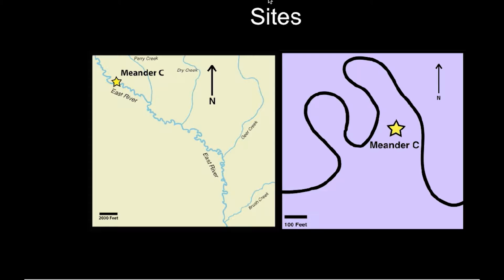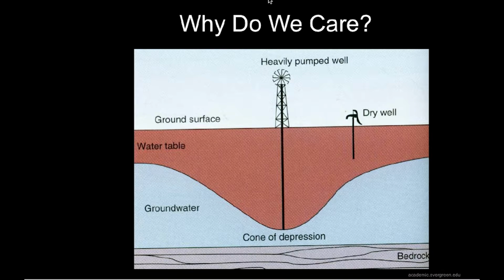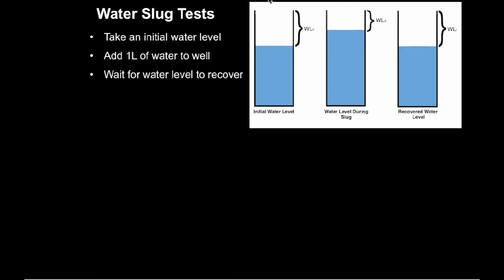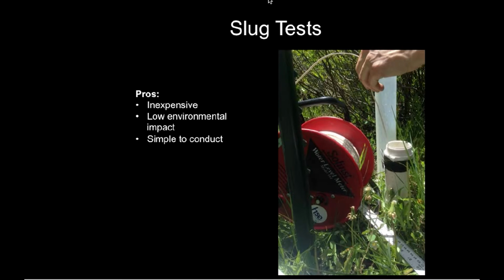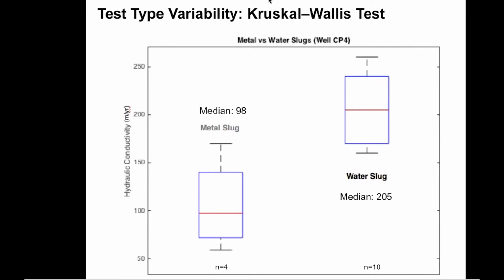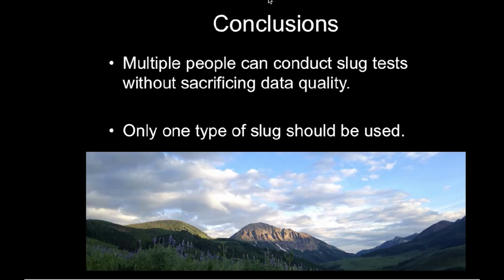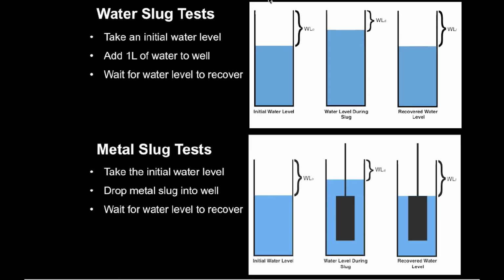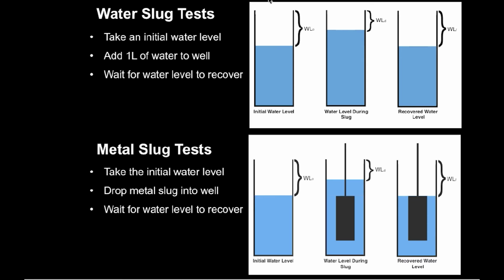Kassidy Ulmer - 2016 RESESS Colloquium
Title: Identifying Variations in Hydraulic Conductivity on the East River at Crested Butte, CO